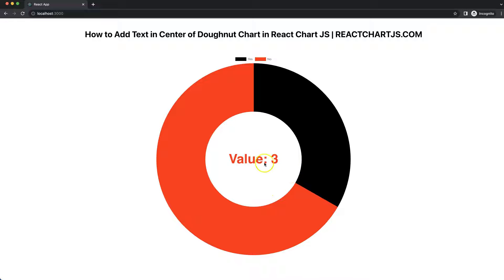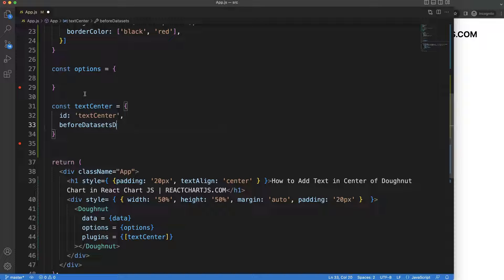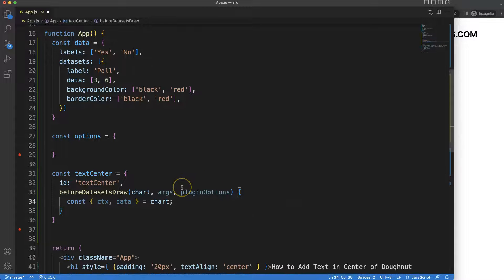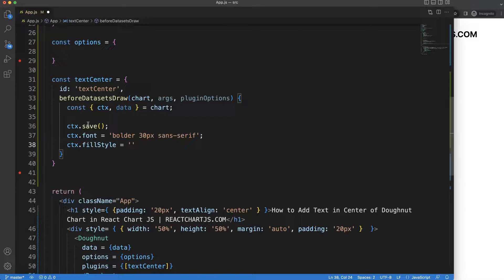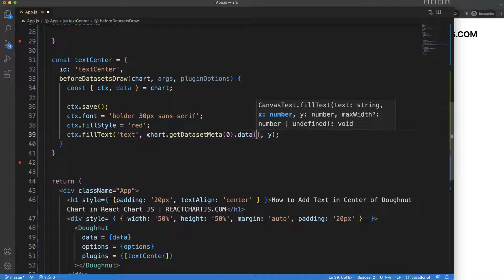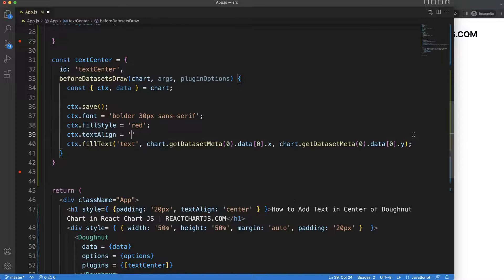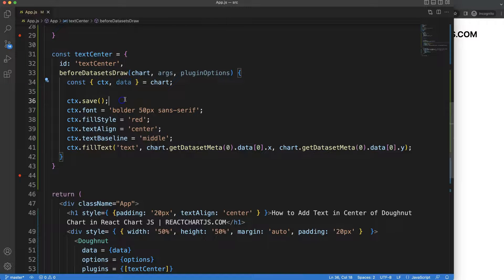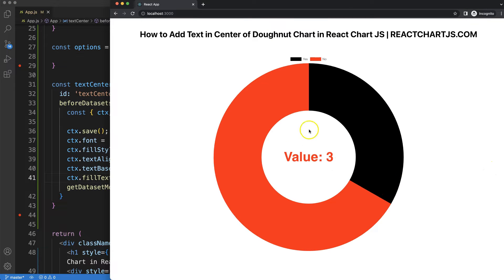How to Add Text in Center of Doughnut Chart in React Chart JS 2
In this video we will explore how to add text in center of doughnut chart in react chart js 2. To create charts with React we will use the component react-chartjs-2. Which helps us to quickly make chartjs.

We already have created our doughnut chart. Now we just need to add the text in the center of the doughnut chart. To do this we need to create a custom  plugin which allows us to add text within the canvas.

▬ Materials/References  ▬▬▬▬▬▬▬▬▬▬

Chart JS Dashboard Series:
👍 Most Liked Video Series:

▬ About Us  ▬▬▬▬▬▬▬▬▬▬▬▬